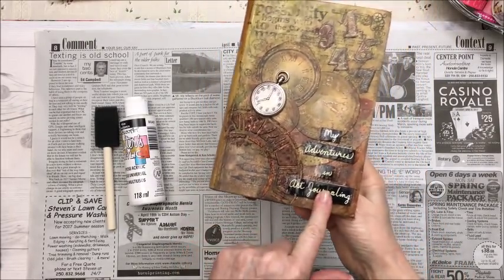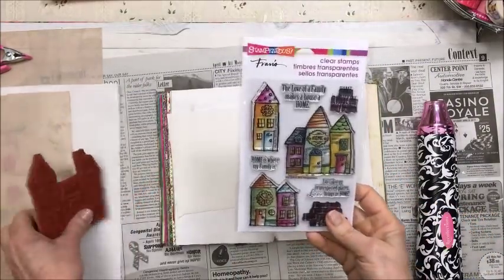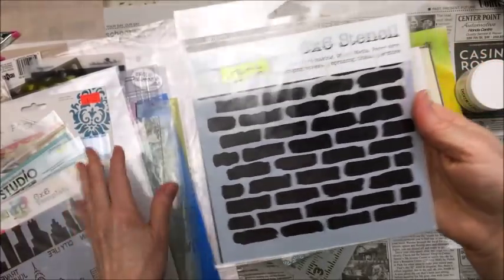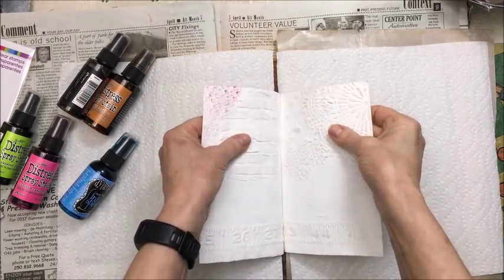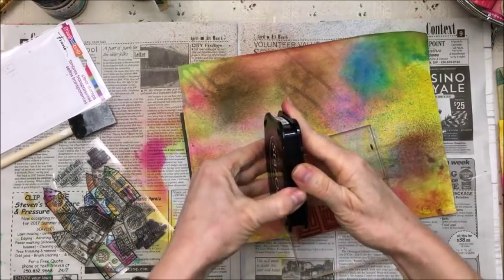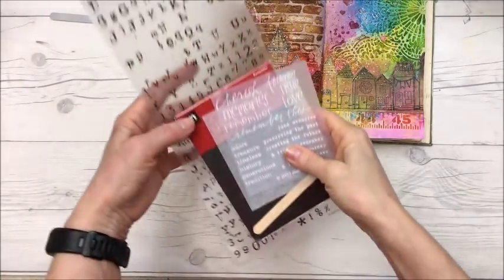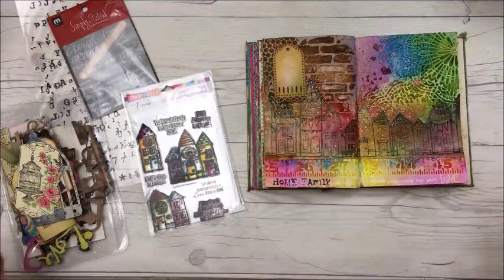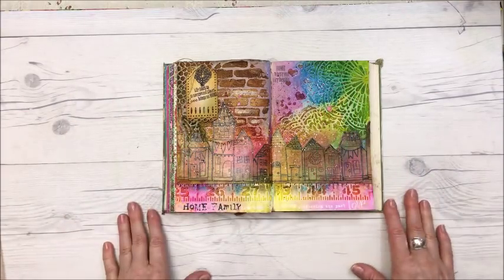Mixed Media Art Journaling - Love Brings Us Home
Art Journal Page - Love Brings Us Home: Process video of my latest mixed media art journaling project.

SUPPLIES:
Golden light molding paste
Acrylic paints
Ranger Glue & Seal
Dreamy Stamp Set (the greeting farm)
Family Home stamp set (by Stampendous!)
Layering stencils by Tim Holtz: Cargo & Measured
Mini Bricks stencil (thecraftersworkshop)
Mask Vintage Lace stencil (Christy Tomlinson)
Doily Stencil (Heidi Swapp)

I love YouTube! I have the need to share my joy and my happiness with other people,  and I enjoy the interaction with people from all parts of the world.  It makes me happy. More than anything, I want you to leave here feeling inspired and uplifted, like we've had a nice visit!

"Joy is the flag you fly when the Prince of Peace
        is in residence within your heart."
~ Wilfred Peterson